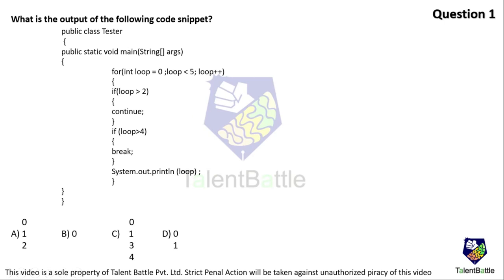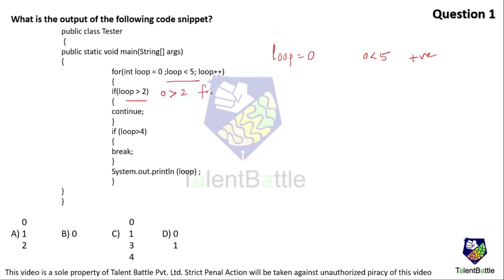InfyTQ Java MCQs from Official Sample Test | Free InfyTQ Study Videos for 2023 Batch!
In this video, we have discussed and solved the Java MCQs which appeared in the official sample test by InfyTQ.